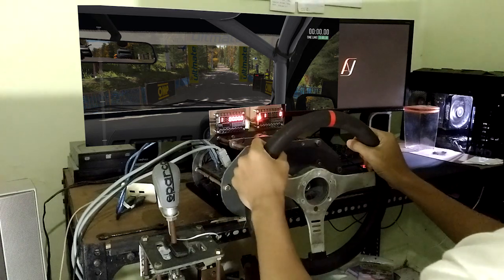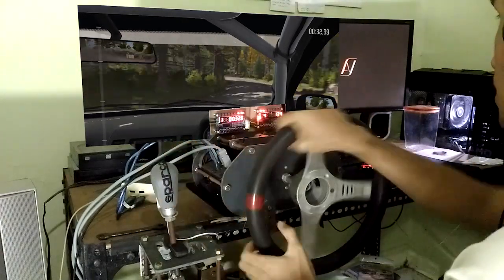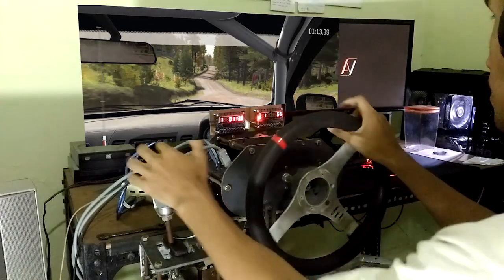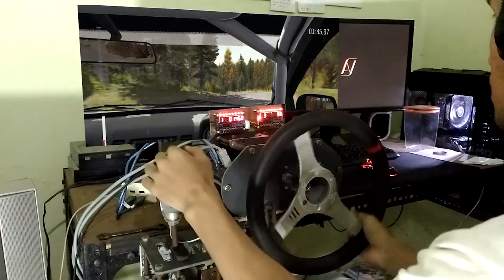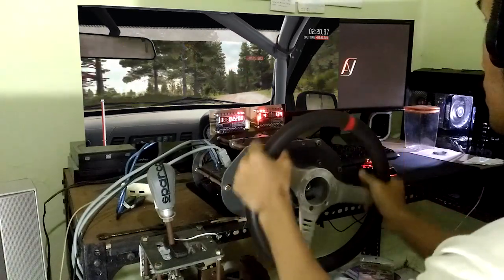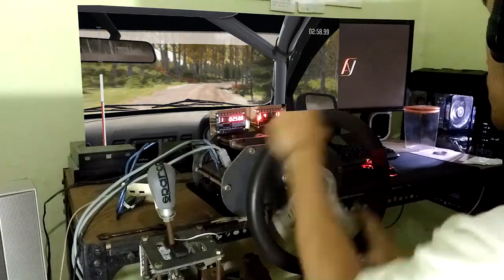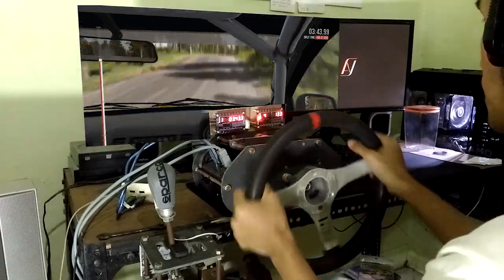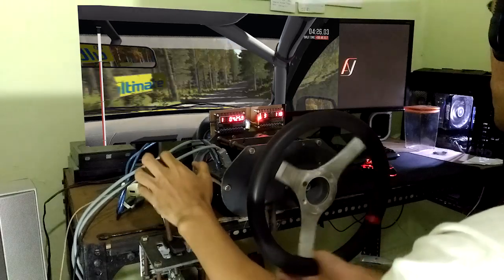Dirt Rally - DIY Steering Wheel | SIM Racing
DIY Steering Wheel use arduino leonardo.

DIY speedometer & rpm use SimHub dual TM1638